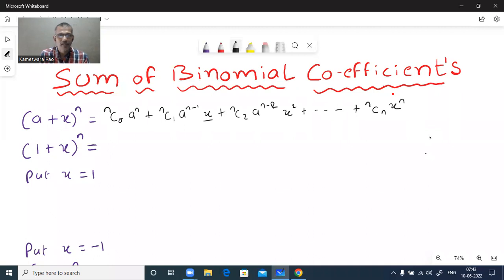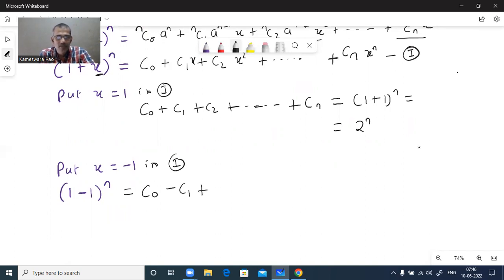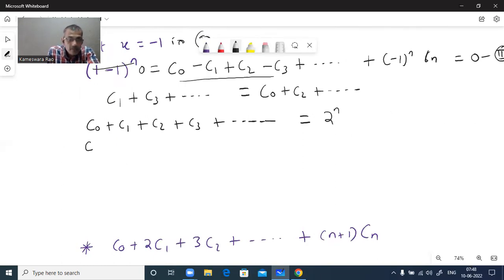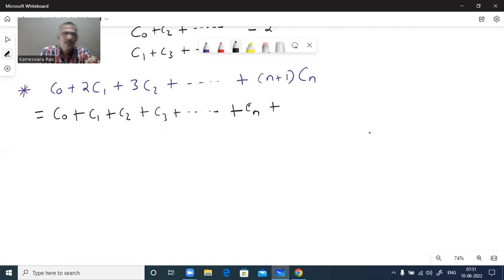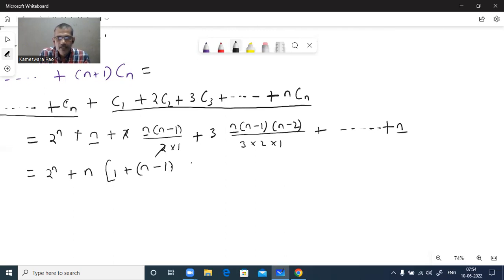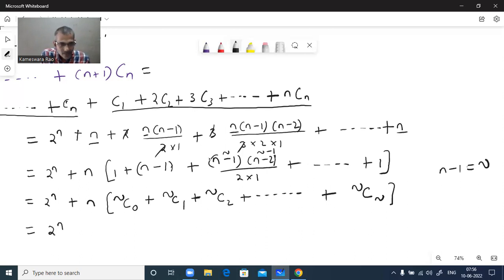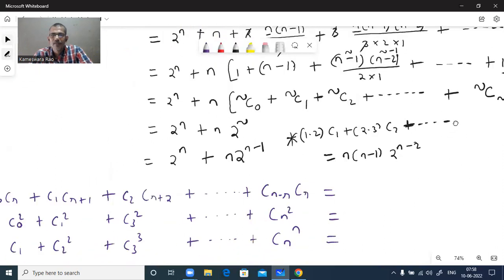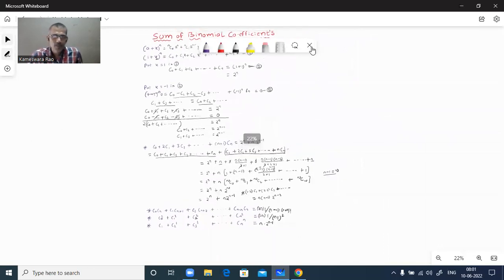Important fomulas to find the sum of bionomial coefficients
What is the formula to find the sum of the binomial coefficients?